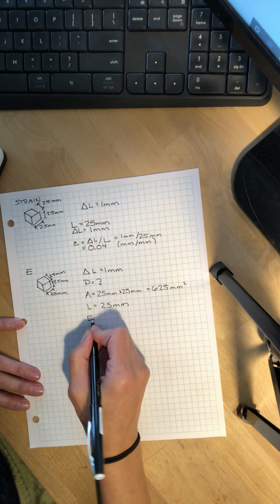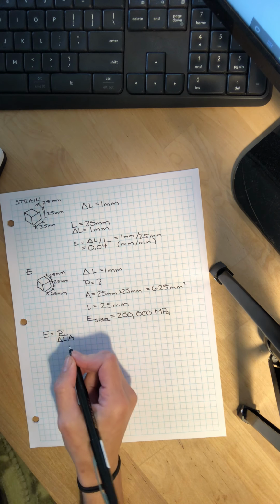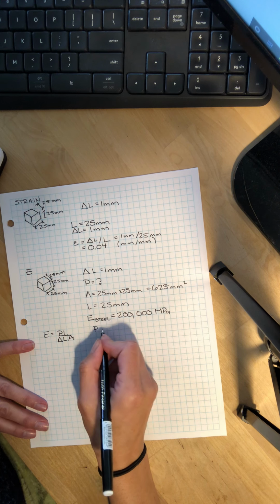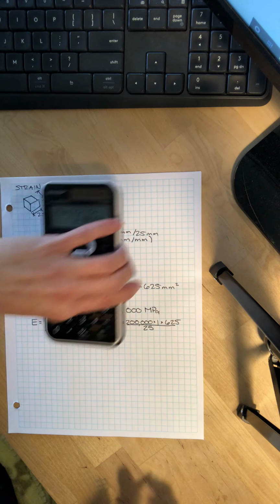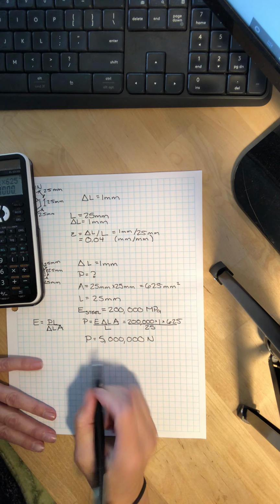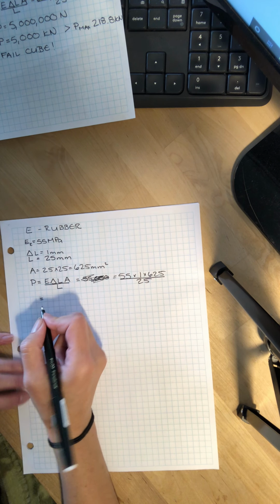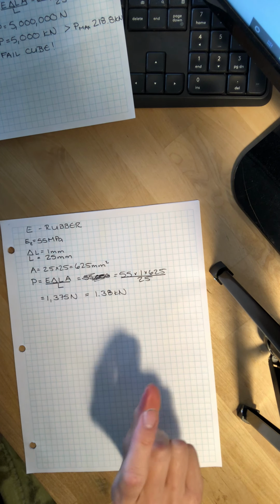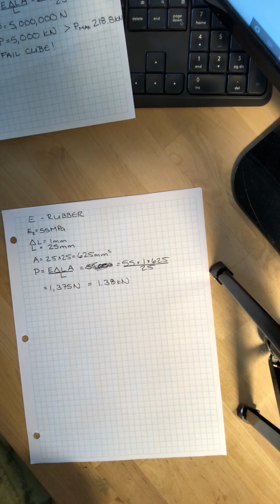ARC281 2020 Lecture 05 Modulus of Elasticity Example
Lecture 05 Modulus of Elasticity